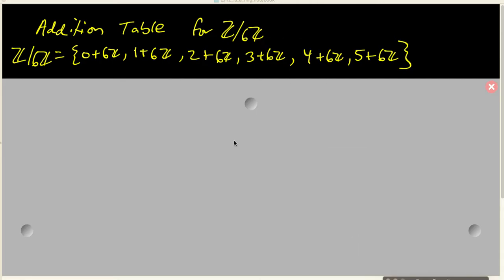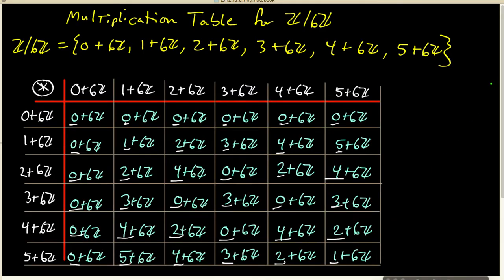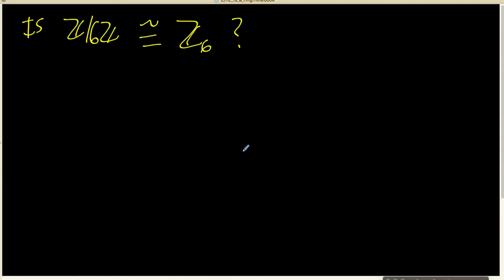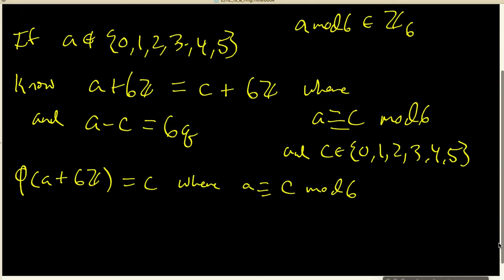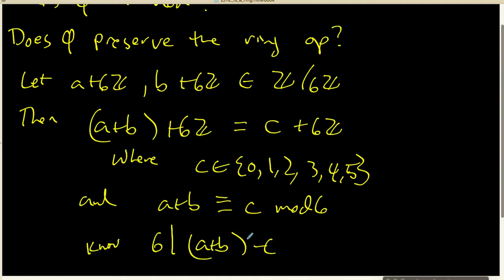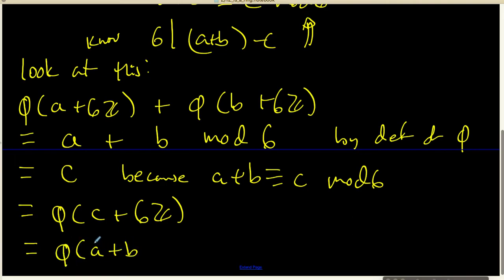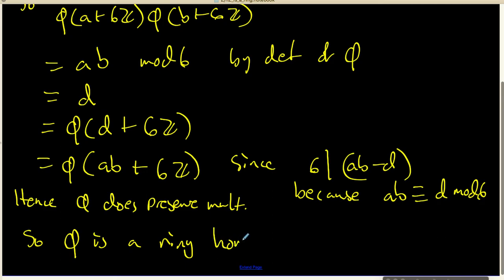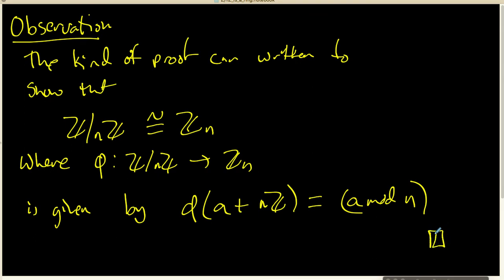45 The ring Z/nZ (part 5)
In this video we look at why Z/nZ and Z_n are isomorphic as rings.